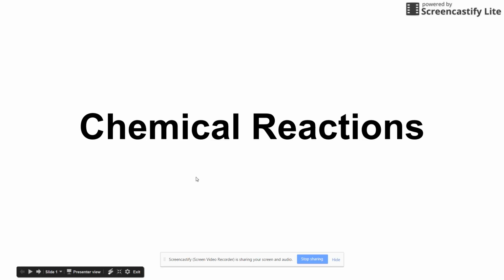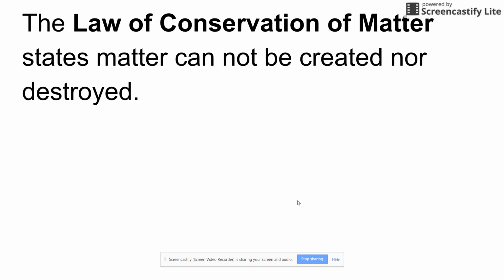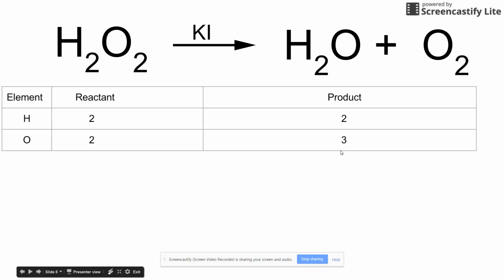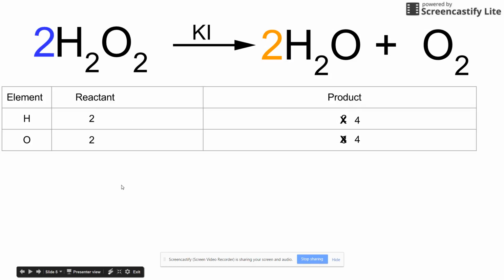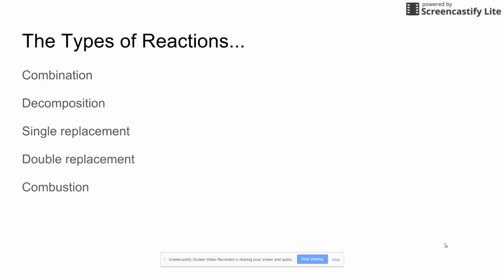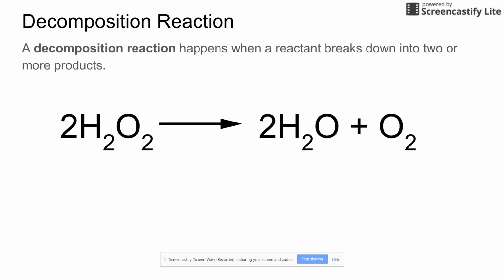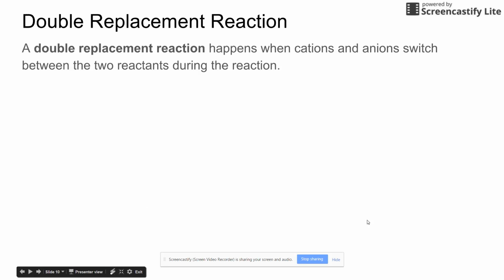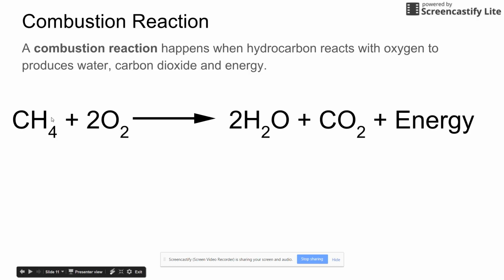Mar 14, 2017 2:58 PM